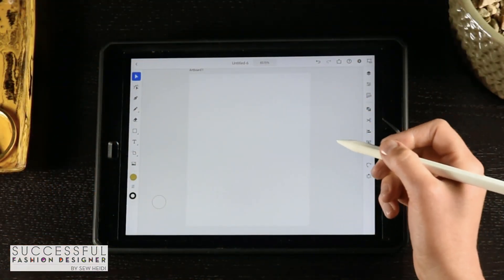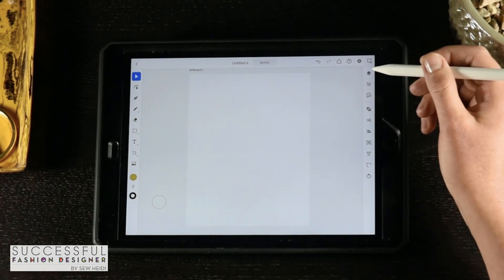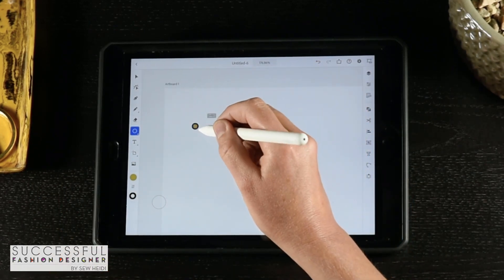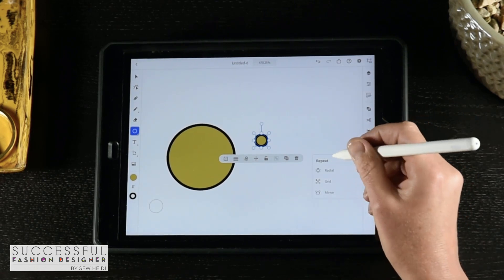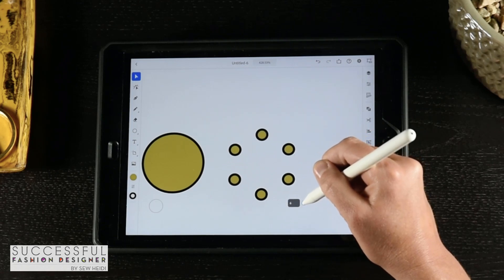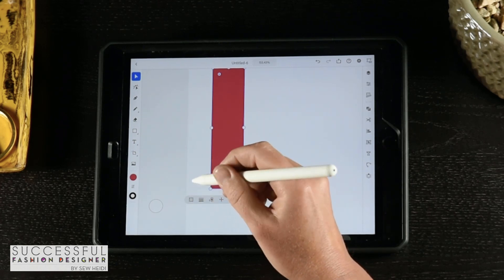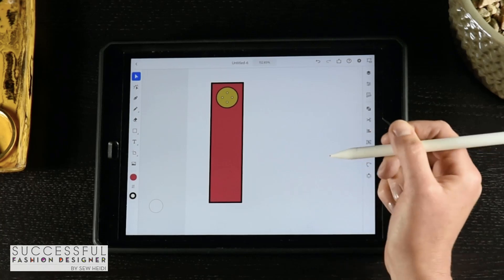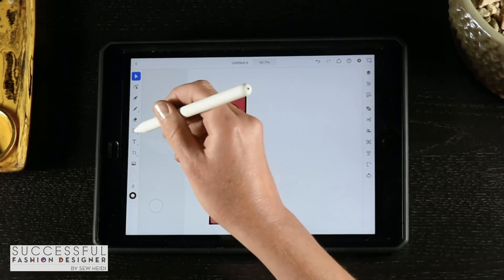Illustrator on the iPad for Fashion: What You Need to Know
AI on the iPad was released late October! 🤩

Here's what you need to know:

How it compares to the desktop version? 🖥
Will be required for fashion jobs? 🤔
Can it replace the desktop version? 🤷‍♀️

In this video, I'll go through a general overview of the tools and features, plus share my thoughts on whether or not this new tool + skill is required for your fashion career! 😜

Psst! If you want to learn the desktop version of Illustrator (required to work in fashion!), my Masterclass is open this week for the last time in 2020. 🔗